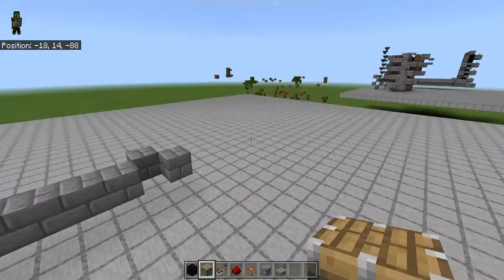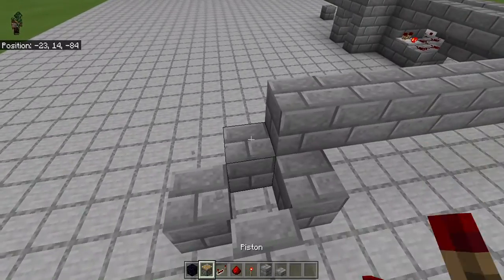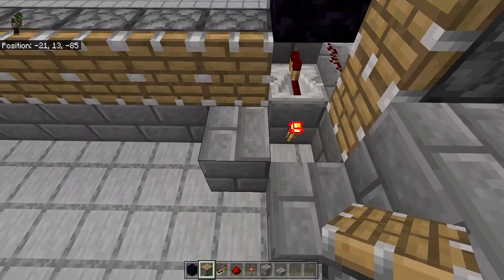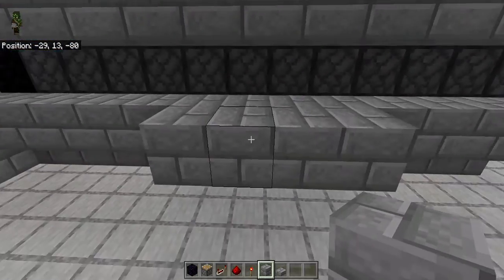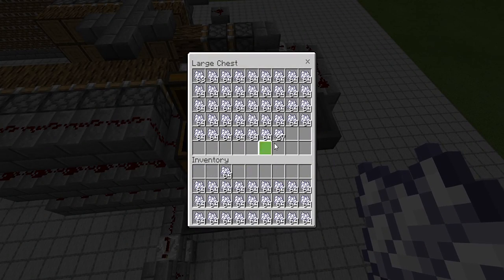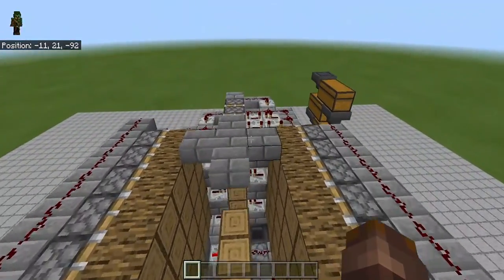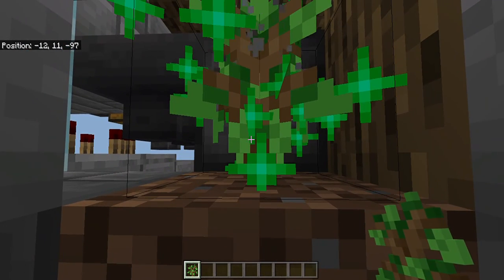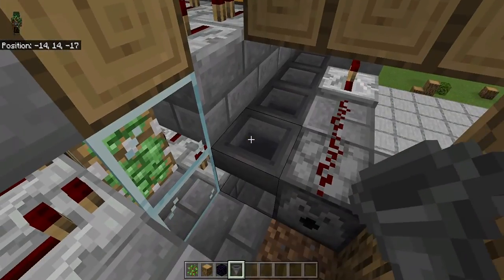Automated Tree farm tutorial for minecraft bedrock edition - Part 2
This video is part two of the tree farm.
This is how to make a storage for all your wood logs.